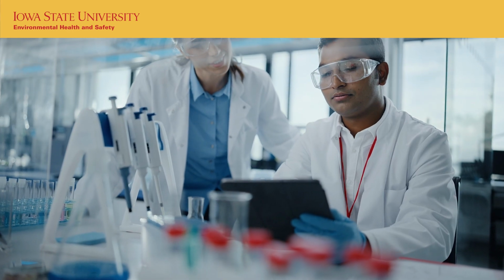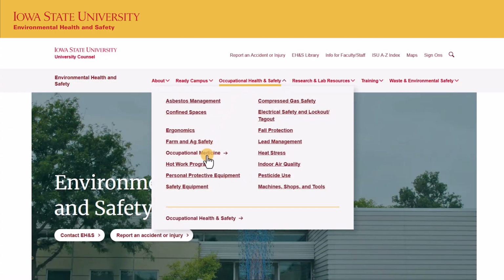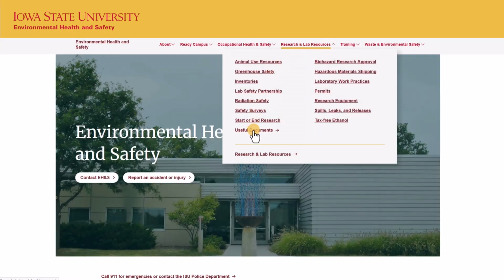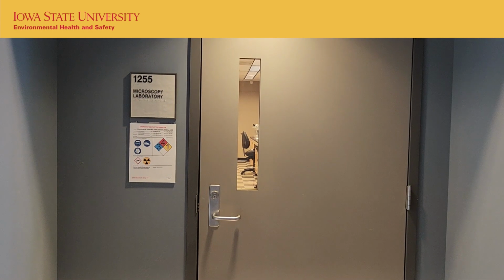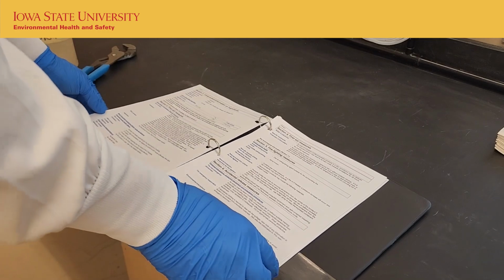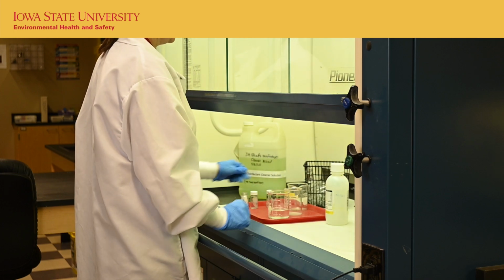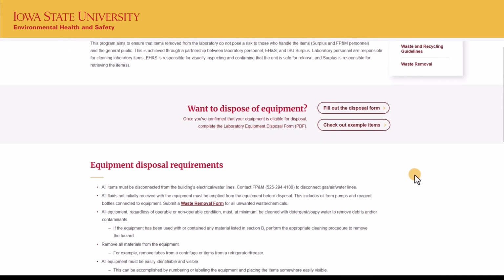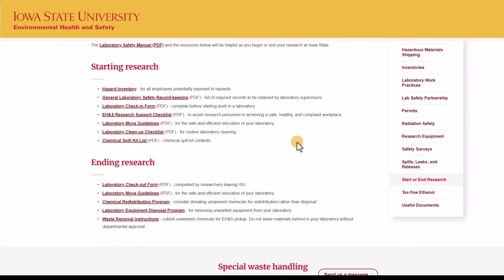Information for New Principal Investigators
At ISU, safety is important whether you are doing research in a lab, shop, farm, greenhouse, or in the field. Environmental Health and Safety is here to help you achieve your research goals safely. This video provides an overview of the information Principal Investigators should know before starting research.